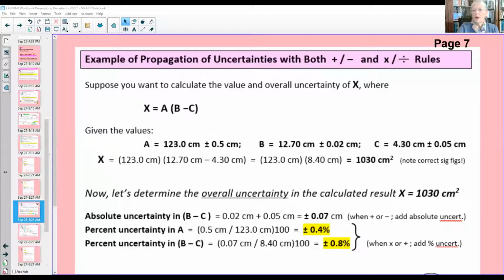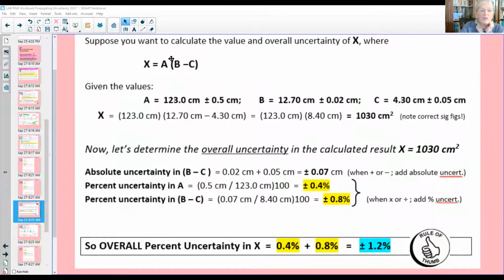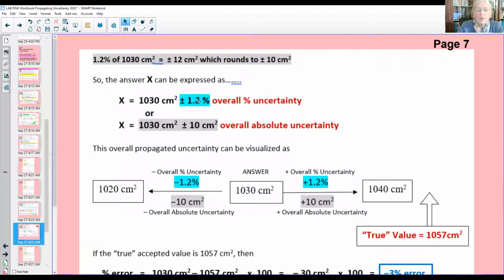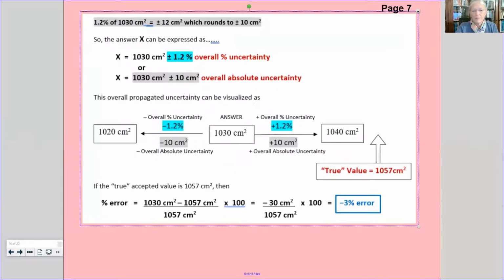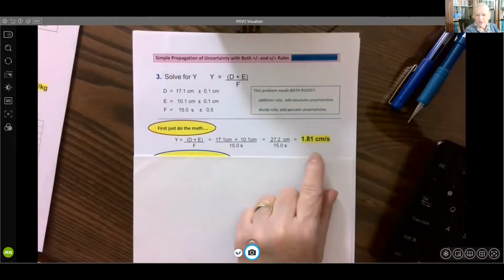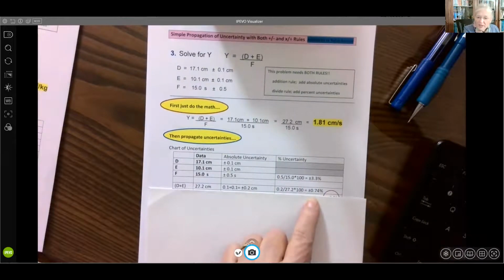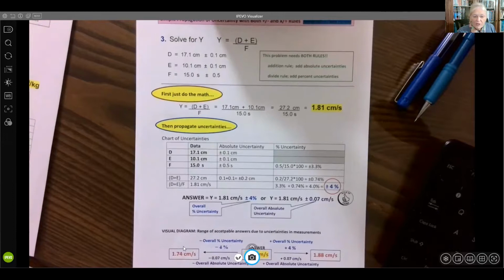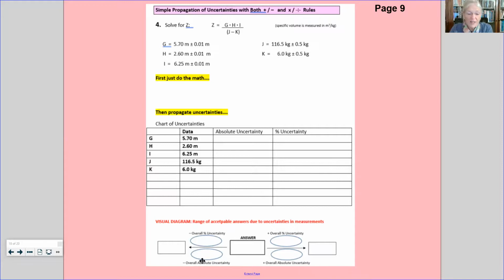Video Lesson 11b